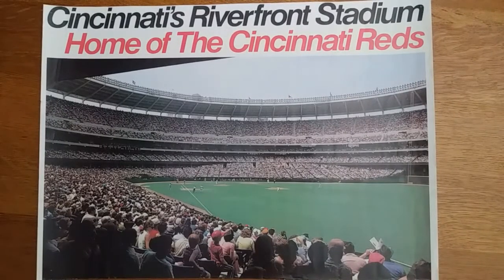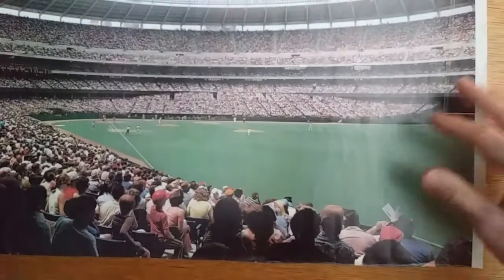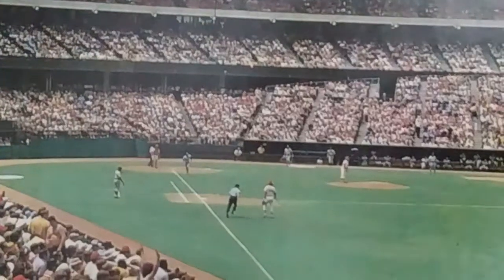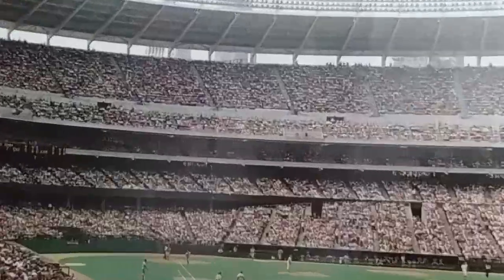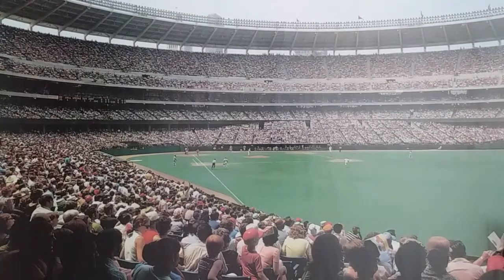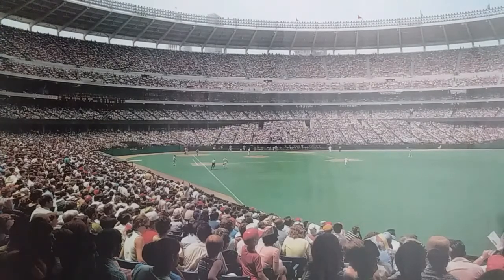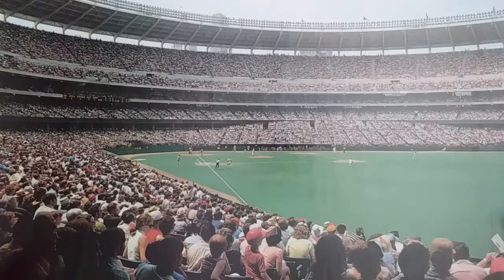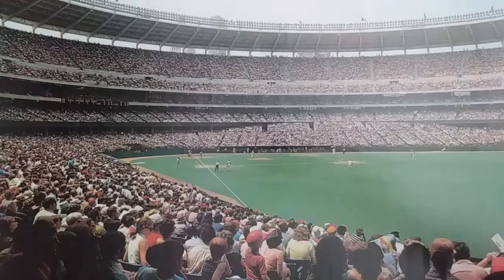Baseball Forensics: What's Happening in this Old Riverfront Stadium Poster?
In this video, I share an old Riverfront Stadium poster that I received as a gift at Christmas 2019 and do a little baseball forensic work to figure out which game from early in the ballpark's history is unfolding on the field.

Riverfront Stadium was born during the heyday of cookie-cutter ballparks, and it fit the bill to a T ...

Huge, round, concrete, steel, AstroTurf ... more or less impenetrable and devoid of character.

Thing is, though, a place's character comes as much from the people who dwell there and the events they pull off as from the physical structure and ambiance of the thing -- if not moreso!

And so, even though Riverfront was cold and impersonal, it became a key part of baseball history and a cathedral for thousands and thousands of fans during its lifetime from 1970 through 2002.

Why?

Well, mostly because it was home to the Big Red Machine teams that won World Series titles in 1975 and 1976 and dominated the National League for a decade with superstars like Pete Rose, Joe Morgan, Johnny Bench, Dave Concepcion, George Foster, and others.

Didn't hurt that Hank Aaron tied Babe Ruth's all-time home run record of 714 at Riverfront in 1974, or that Rose passed Ty Cobb with his 4192 hit in 1985.

Heck, the Bengals even brought some NFL glory to the old ballpark thanks to two teams the made the Super Bowl at opposite ends of the 1980s.

So ... what day in Riverfront's history does the poster in this video present?

You'll have to watch to find out, but I can tell you that the Machine was fully intact but had yet to fulfill its promise.

Another hint?  Morgan and Perez are on the field together, and Billy Williams is with them.